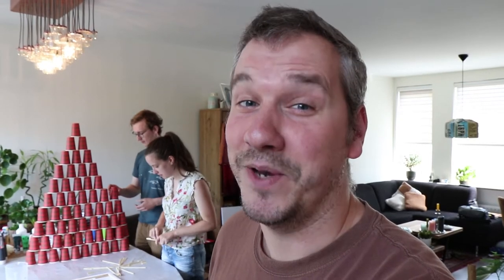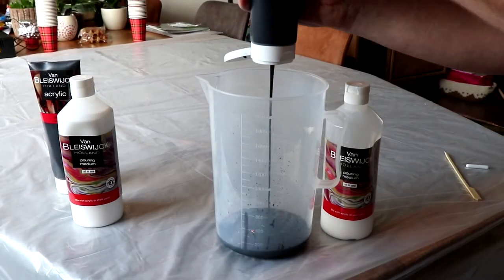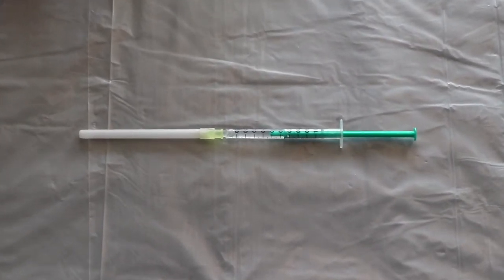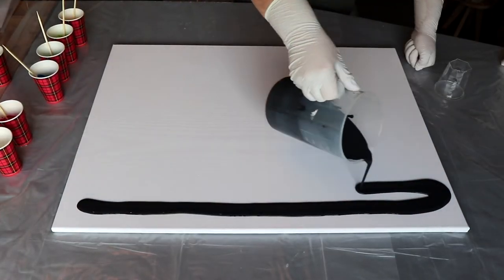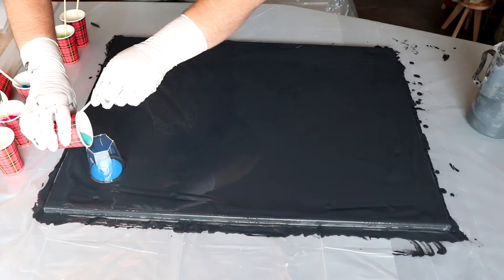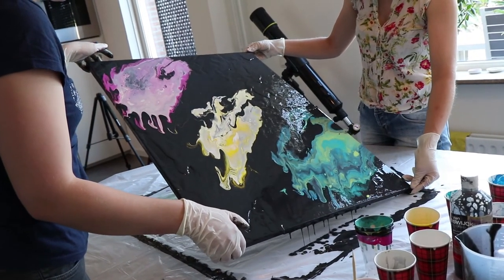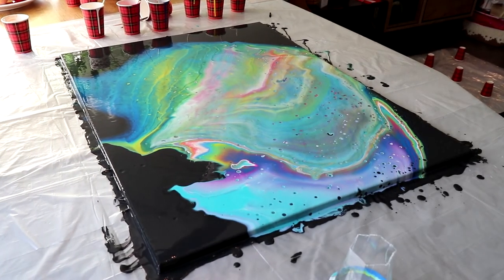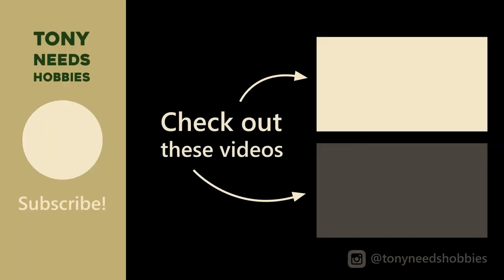Acrylic Pour Painting the Orion Nebula? (Open Cup Technique)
After some instructions and experiments I managed to make an awesome acrylic pour painting using the open cup technique. If you follow me along in this video, I will show you how I did it and give you some helpful tips on stuff including amount of paint and oil for the best cells. It's very satisfying to watch the paint move around and a lot of fun to do!

My name is Tony. I am a guy from the Netherlands who speaks bad English with an even worse Dutch accent. I like to try out new hobbies and create stuff. The things I like to do are very random so I try to try out as many hobbies and crafts as possible and take you with me on that journey by making these video's.

Additional B-roll:
Person painting in close-up video by Roman Koval from Pexels
Orion Nebula image from NASA

Staffan Carlén - Did I Make You Wait
Daxten, Wai - Granite Stone